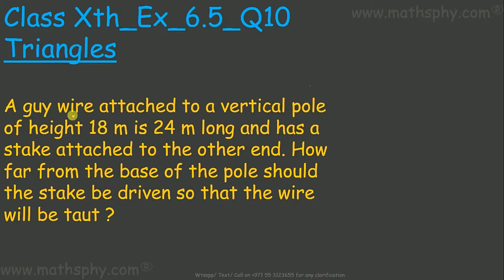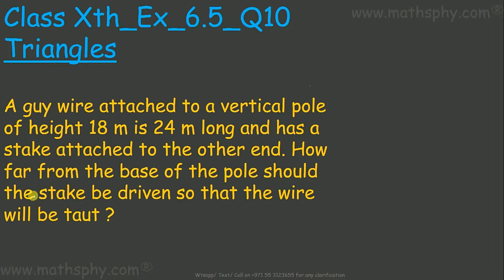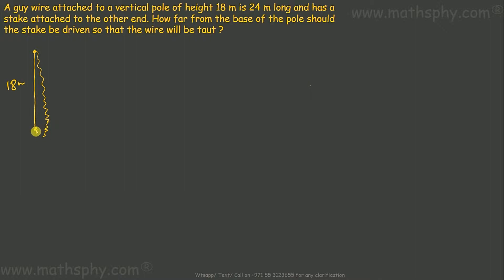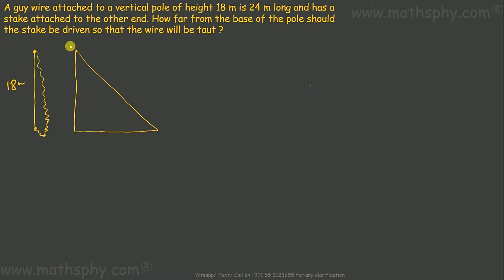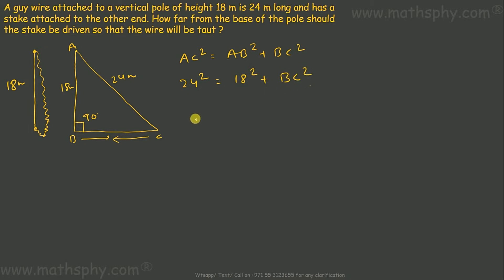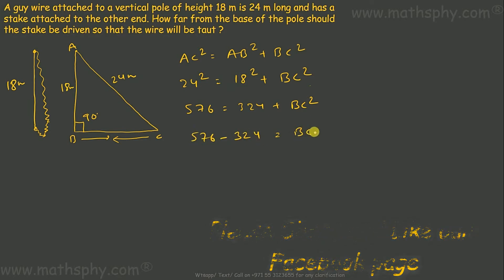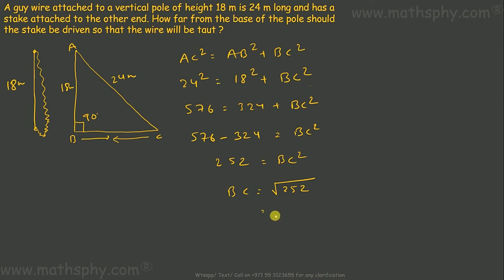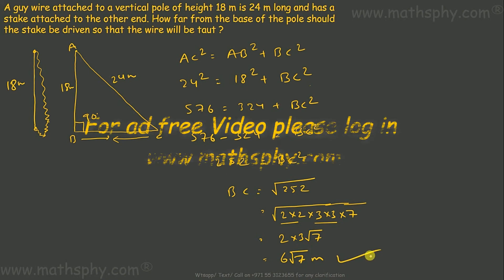Triangles Similarity Class 10 EX 6.5 Q 10 NCERT , Math Class 10, NCERT, CBSE Solution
A guy wire attached to a vertical pole of height 18 m is 24 m long and has a stake attached to the other end. How far from the base of the pole should the stake be driven so that the wire will be taut ?

SSS Theorem
AAA Theorem
SAS Theorem
We will learn about Area of Similar Triangles
Pythagoras Theorem

Abhishek Agarwaal
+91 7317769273